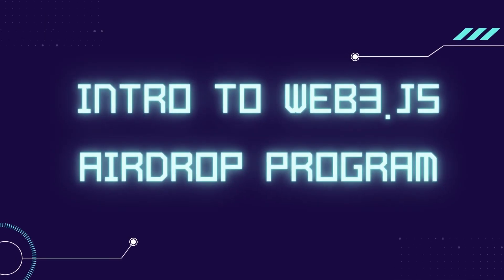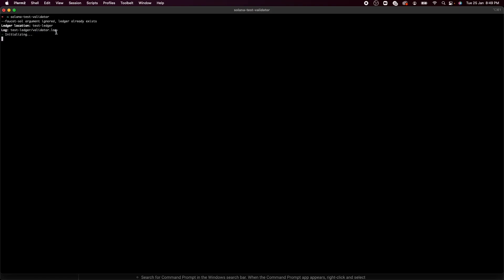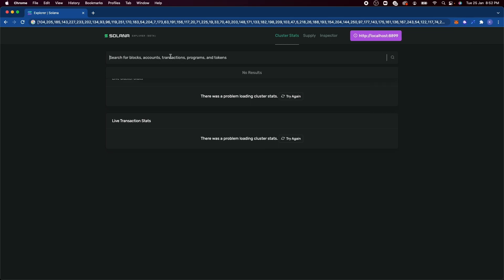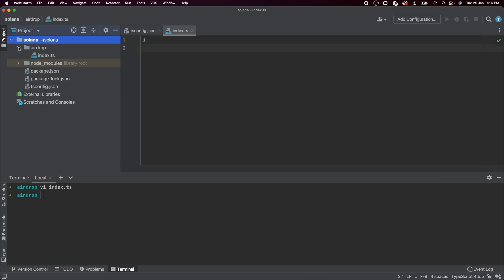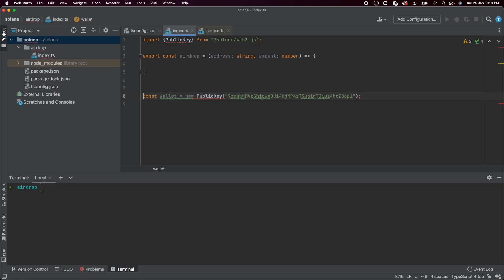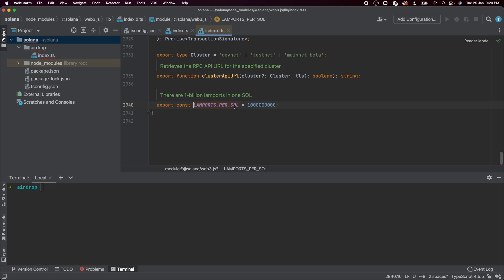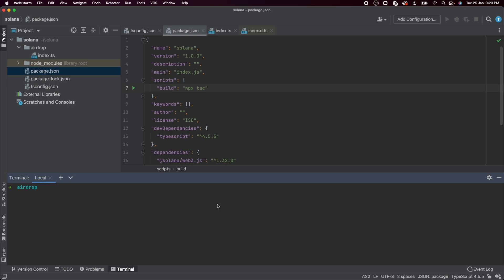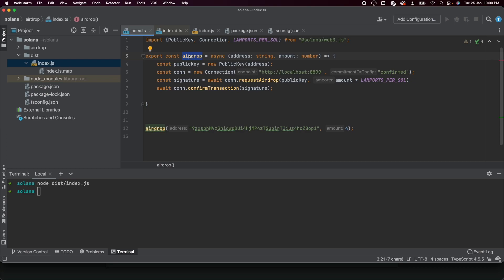Programming on Solana - Introduction to web3.js | Airdrop Solana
The video explains how you can airdrop yourself solana